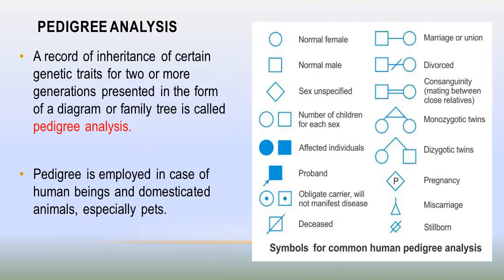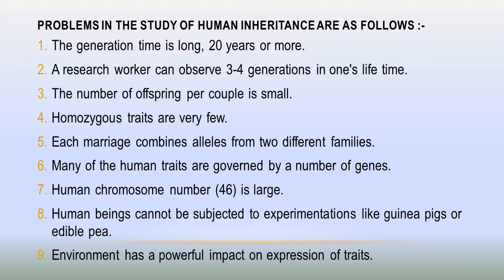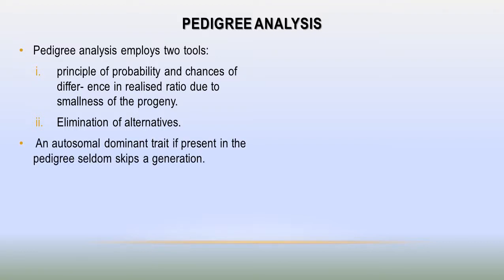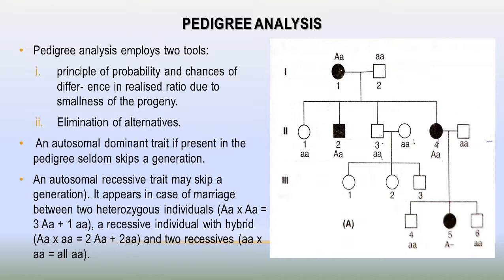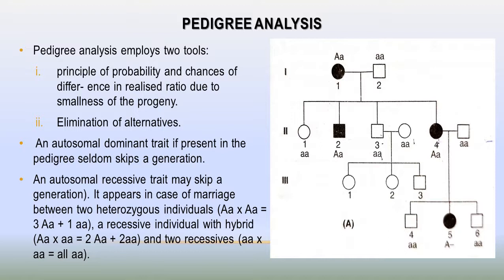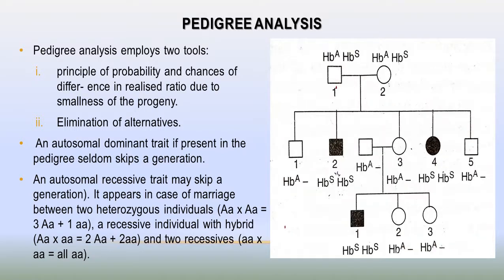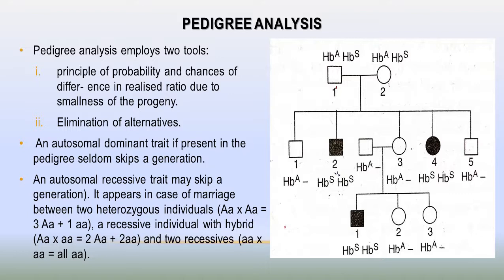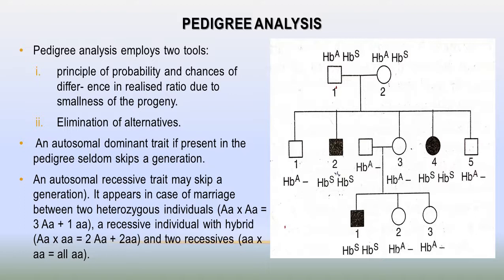genetic basis of inheritance part 9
12 th